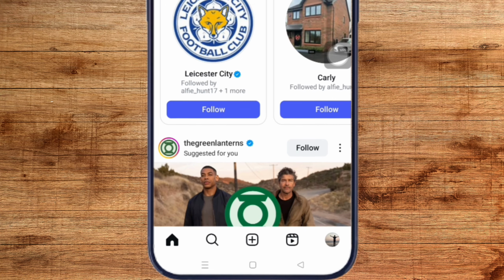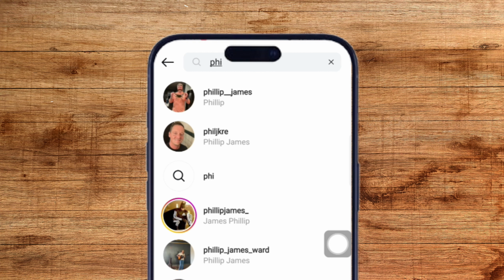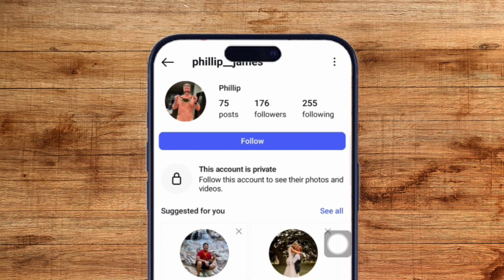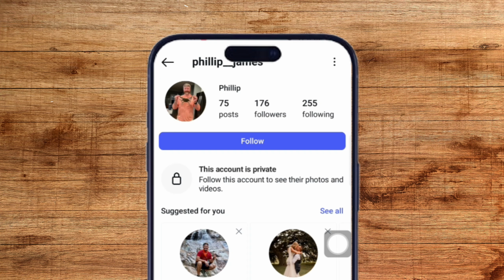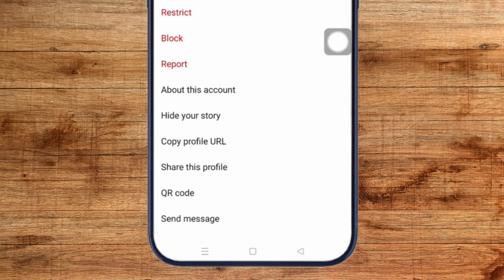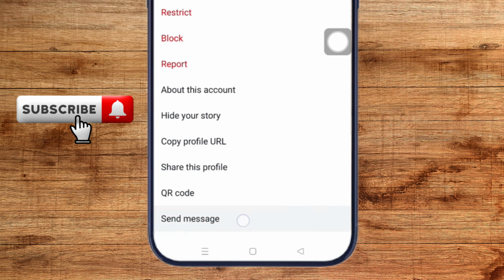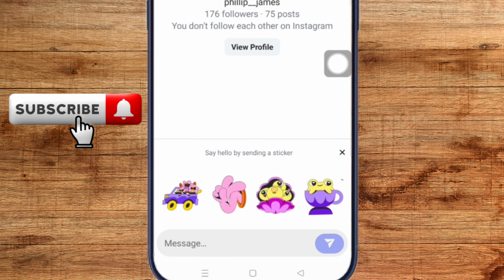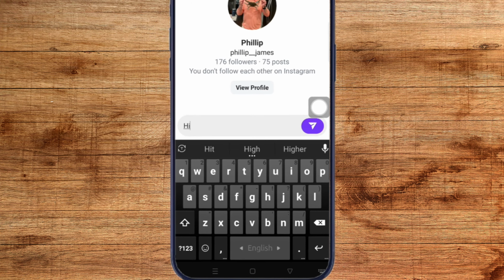How to message private account on Instagram | DM instagram private account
Looking to message a private account on Instagram? In this video, we'll show you step-by-step how to message a private account on Instagram.